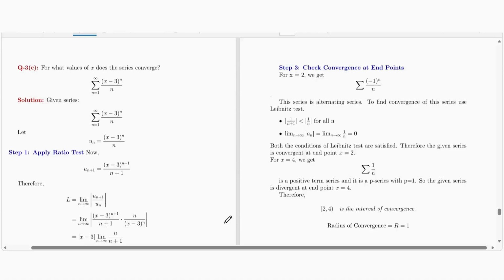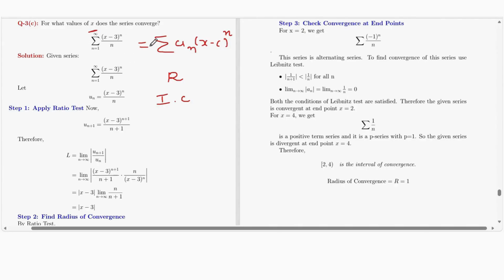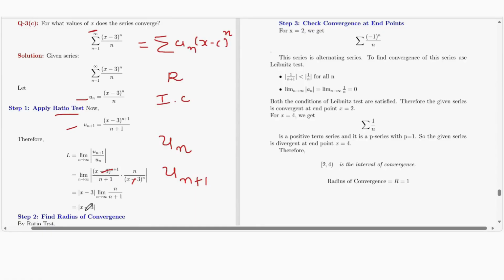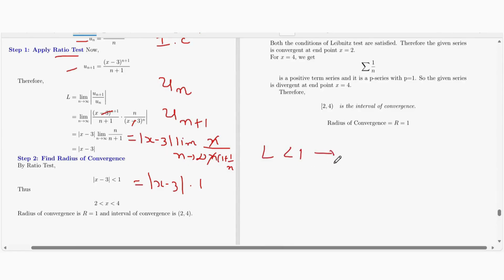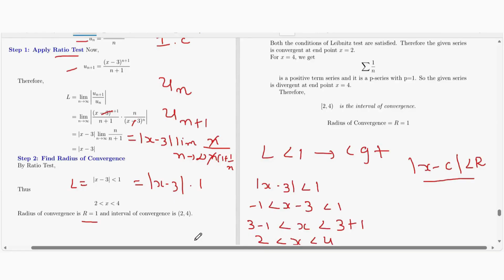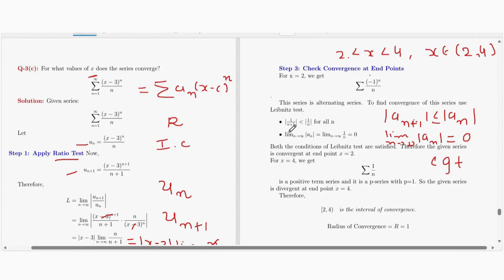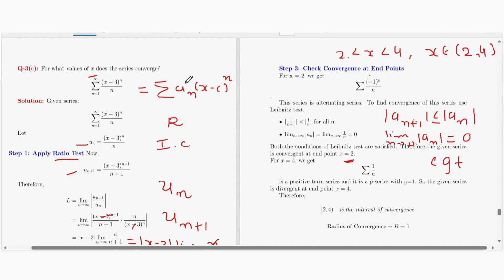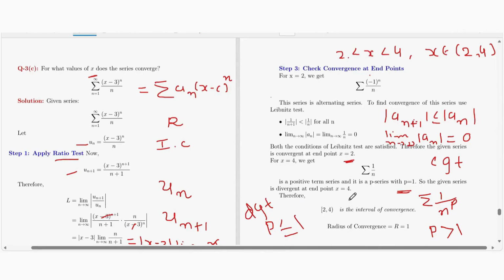INFINITE SERIES | GTU | Paper Solution - MATHEMATICS - 1 | Summer - 2025 | Part - 4